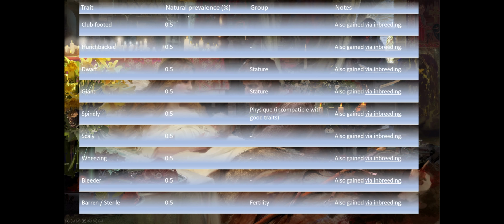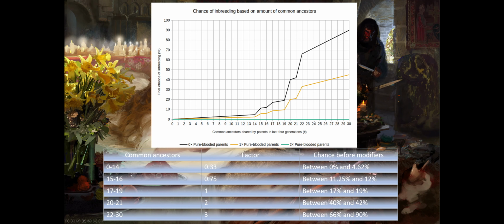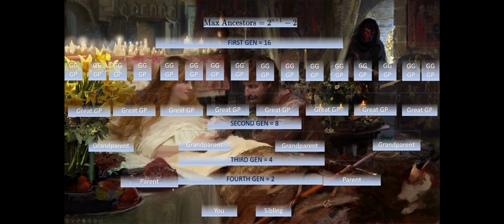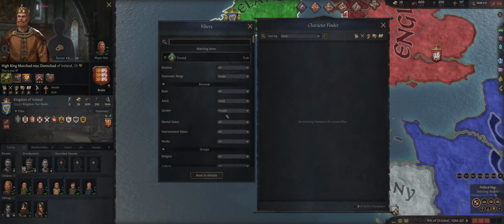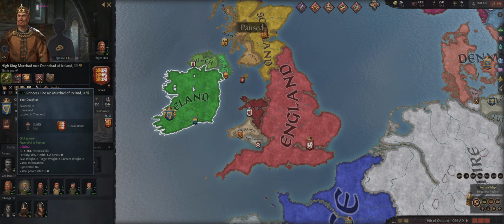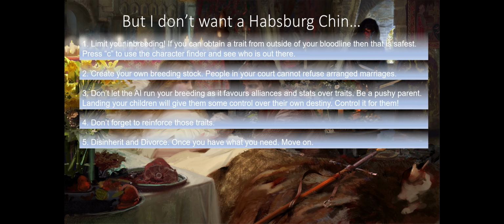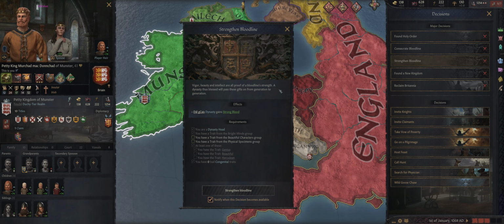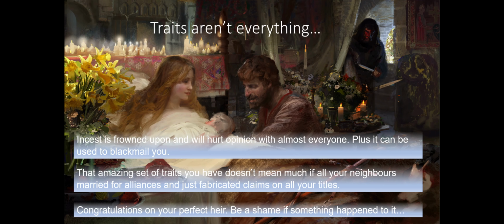Crusader Kings 3 - Tutorial - Breeding Strategies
This episode we follow on from our previous deepdive and see how all that genetics information can be translated into strategies for maximising our bloodline without filling it full of negative traits!

00:00 Intro
01:02 Traits Recap
02:39 Traits Gained from Inbreeding
06:54 Chance of Gaining Inbred Trait
09:10 Pure-blooded
11:24 Common Ancestors Explained
13:38 Family Trees Explained
16:20 Managing Inbreeding - Character Finder
17:42 Managing Inbreeding - Create Breeding Stock
24:06 Managing Inbreeding - The AI
25:48 Managing Inbreeding - Reinforcing Traits
26:36 Managing Inbreeding - Trim your Inheritance
27:30 Managing Inbreeding - Legacy Perk
30:38 Managing Inbreeding - Decisions
33:44 Managing Inbreeding - Strategy Summary
34:48 Pitfalls of only focusing on traits
37:00 Outro